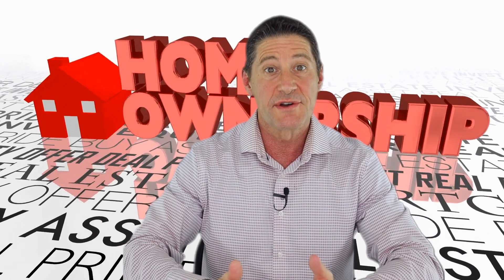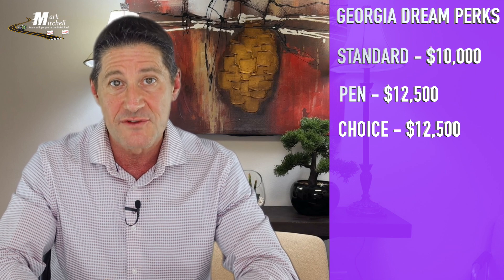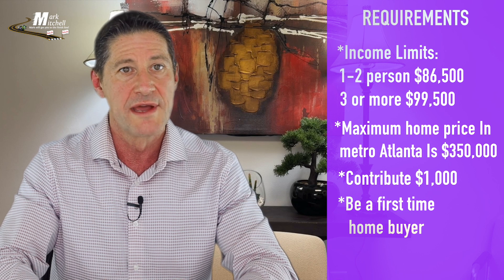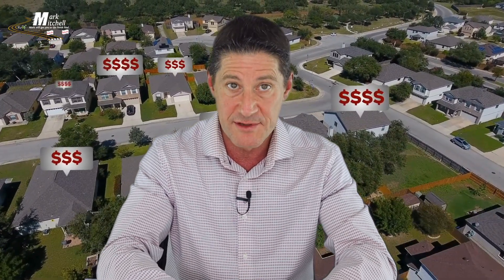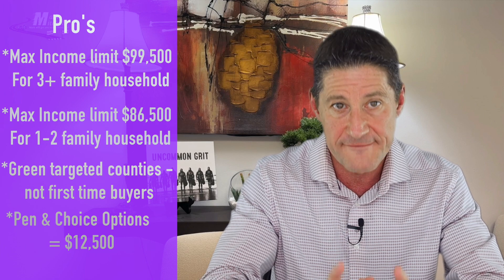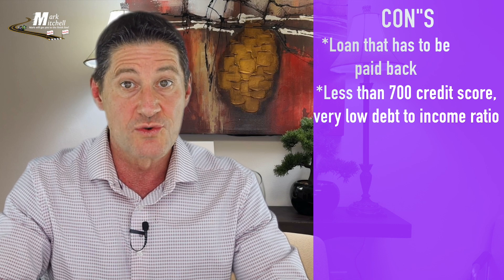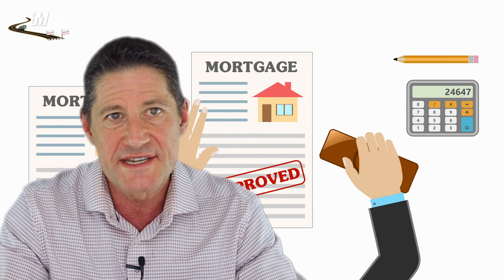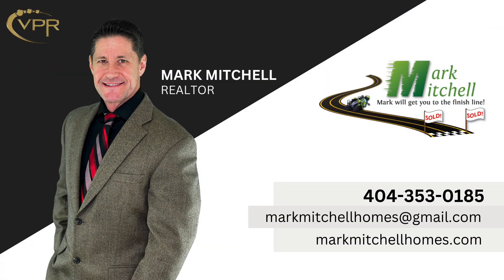Georgia Dream $12,500 Down Payment Assistance Program For First Time Home Buyers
Down payment can be a common issue and I have a another down payment assistance program that is used a lot in Georgia. The Georgia Dream down payment assistance program is for first time home buyers and provides from $10,000 to $12,500 depending on the loan option. There are 3 loan options, standard, Pen and Choice. Find out all the details about the Georgia Dream Program and the comparison on the FHLB down payment assistance program. The FHLB down payment video link can be found below.

CHAPTERS:

0:00 Introduction
00:11 Georgia Dream Down Payment Assistance Program
00:31 What are the perks
01:06 What are the requirements
02:10 How qualifies
02:32 What can you buy
02:42 Pros and Cons
04:51 How to apply for the program
05:18 Final thoughts